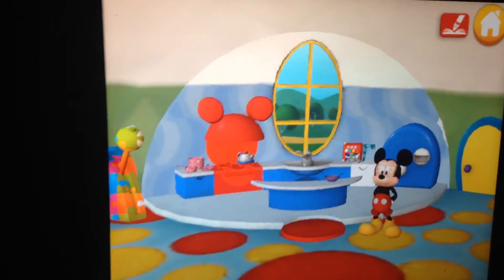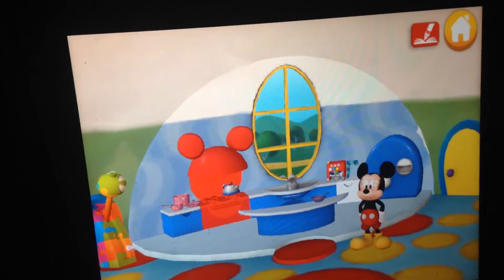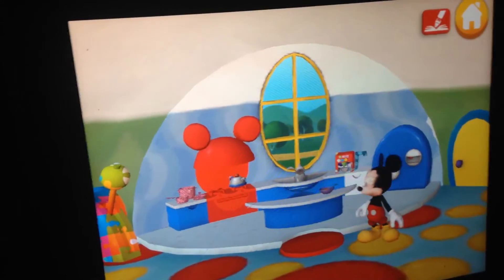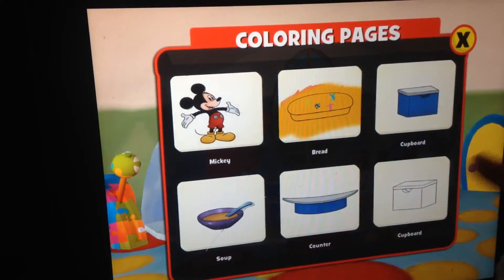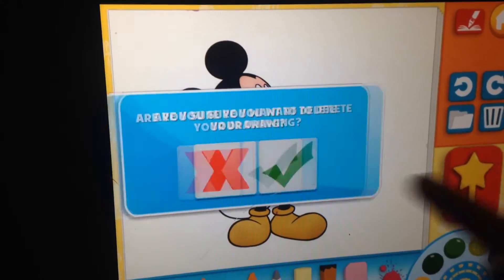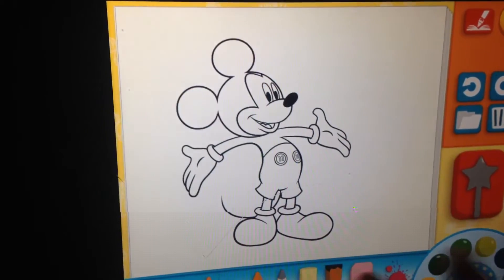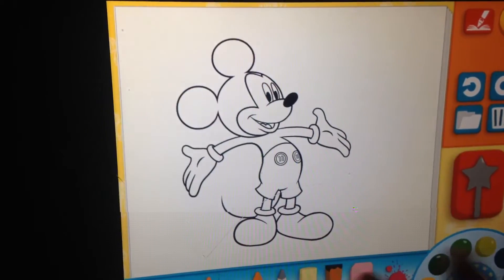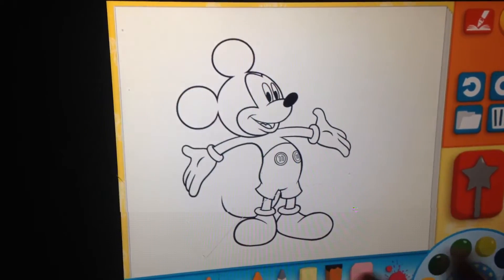Mickey Mouse Game-Coloring Mickey Pink!